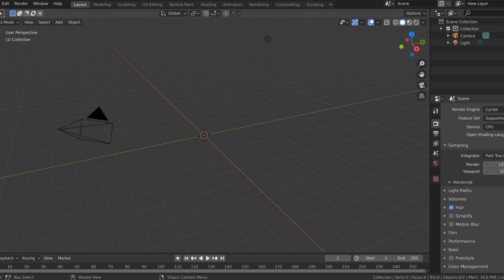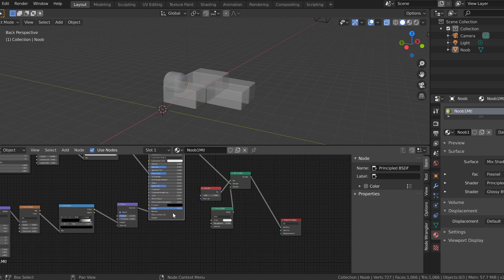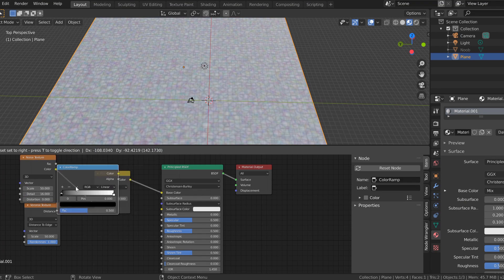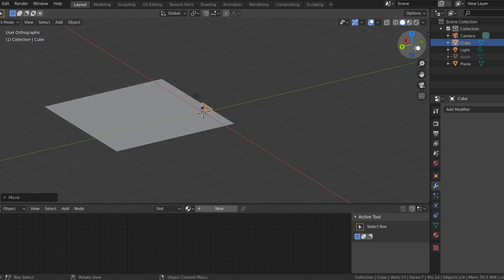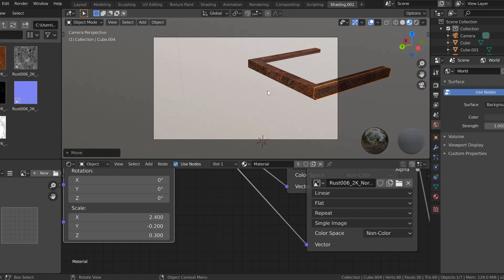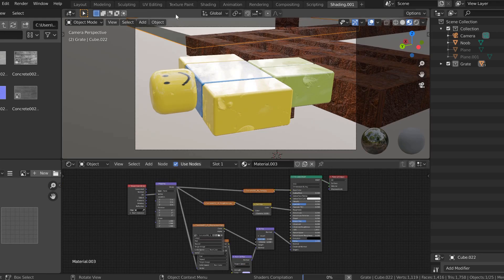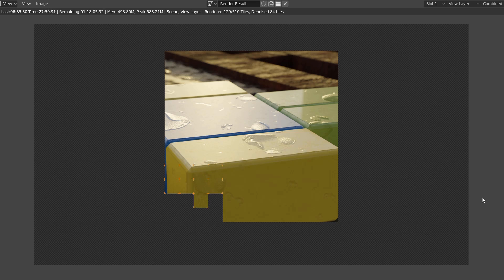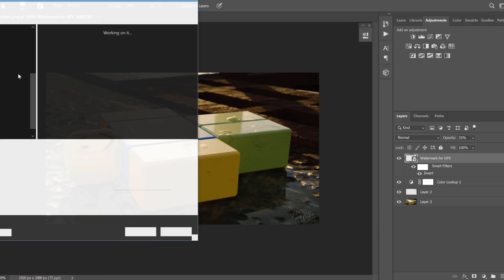Roblox Realism Toy GFX - Pickles' Edits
It takes only a couple seconds and helps my channel out a lot!
𝐖𝐡𝐚𝐭 𝐝𝐨 𝐲𝐨𝐮 𝐮𝐬𝐞 𝐭𝐨 𝐫𝐞𝐜𝐨𝐫𝐝? I use OBS and ISpring Cam
𝐖𝐡𝐚𝐭 𝐝𝐨 𝐲𝐨𝐮 𝐮𝐬𝐞 𝐭𝐨 𝐞𝐝𝐢𝐭? I use Hitfilm Express
𝐂𝐚𝐧 𝐲𝐨𝐮 𝐟𝐫𝐢𝐞𝐧𝐝 𝐦𝐞? I can't, sadly. :c I have too many friend requests.
𝐂𝐚𝐧 𝐲𝐨𝐮 𝐦𝐚𝐤𝐞 𝐦𝐞 𝐚 𝐆𝐅𝐗? You can order a GFX from me on my Fiverr. Here is the link!
𝐇𝐨𝐰 𝐜𝐚𝐧 𝐈 𝐦𝐚𝐤𝐞 𝐚 𝐆𝐅𝐗? If you look on my channel, I have 2 GFX tutorials! :D